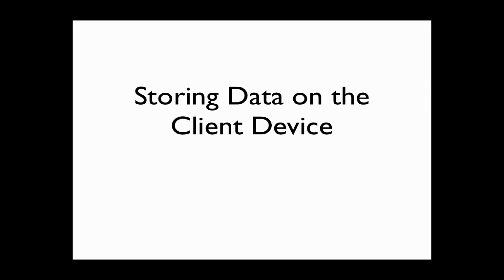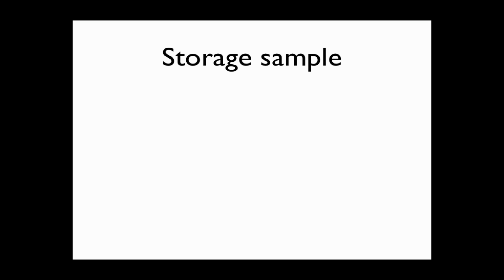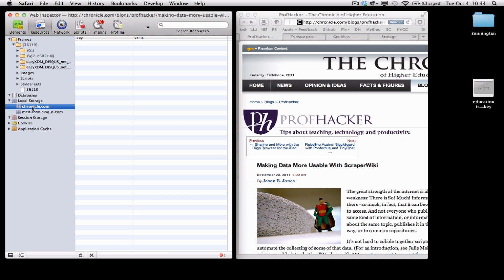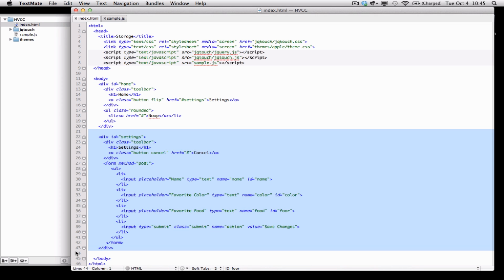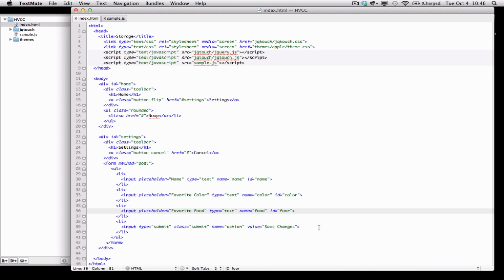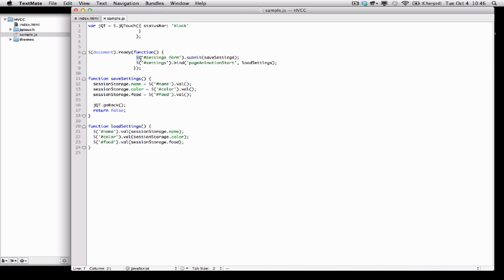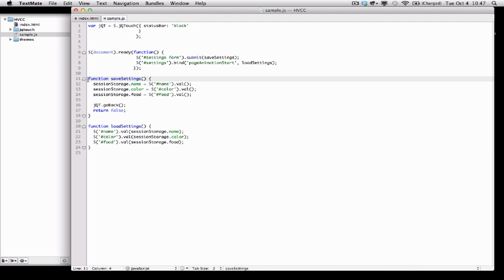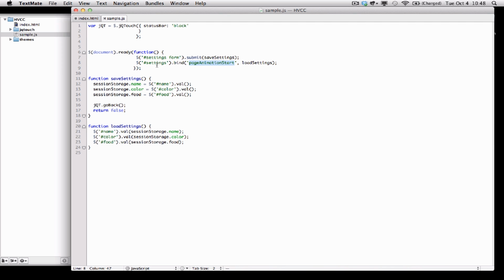sessionStorage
A quick introduction to client-side storage